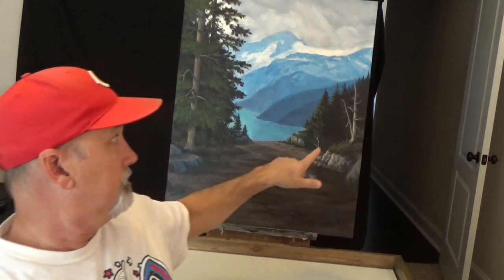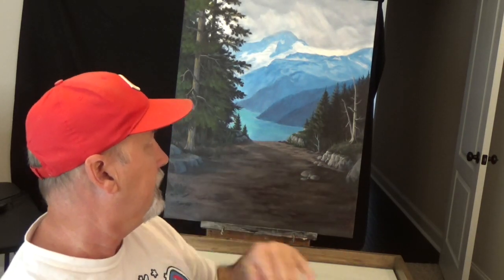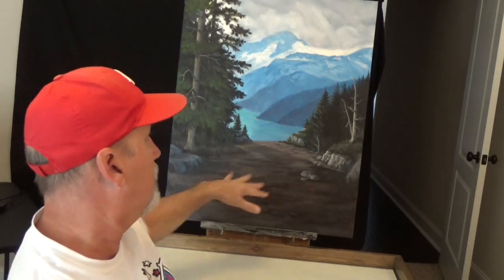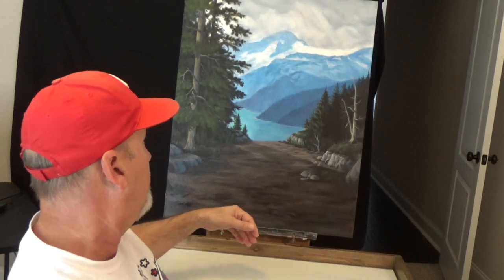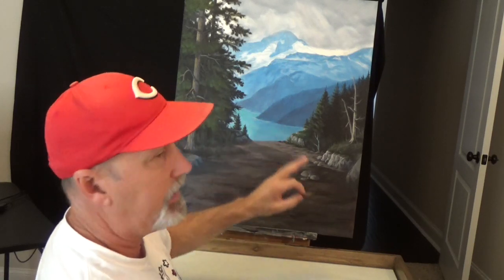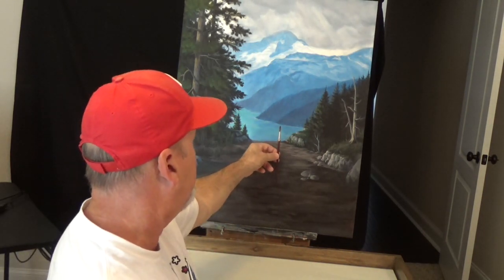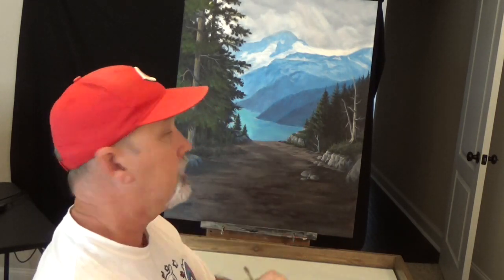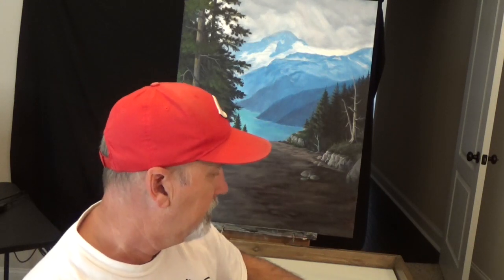Painting people into a landscape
This video demonstrates painting people into an existing landscape.